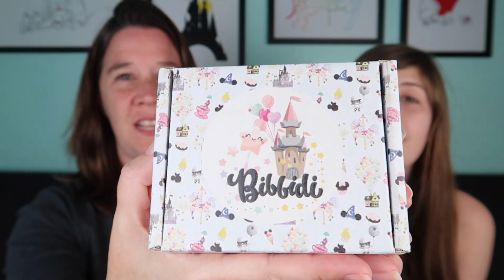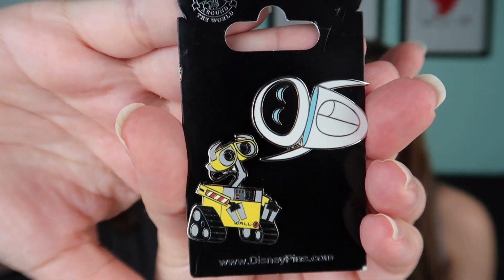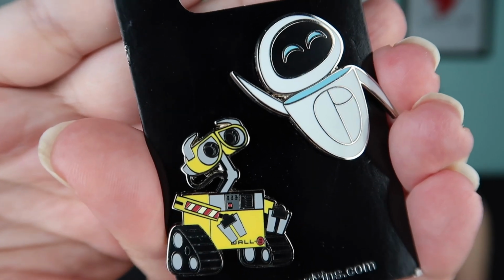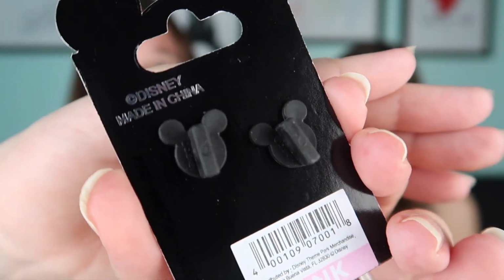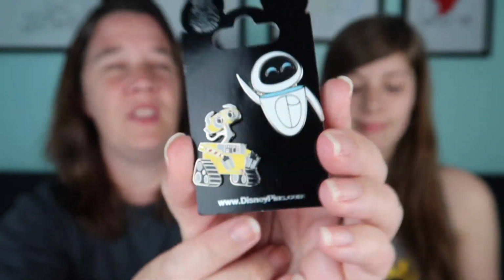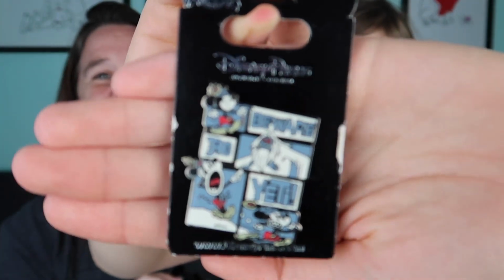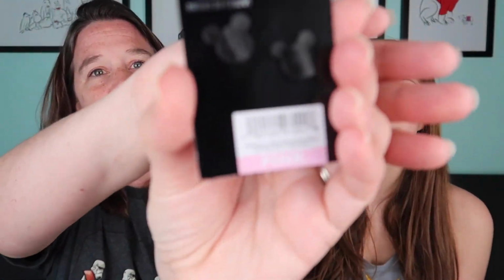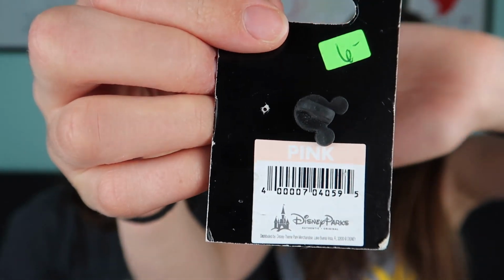Bibbidi Bobbidi Bling Box | Disney Pin Unboxing and GIVEAWAY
We are opening our first Bling Box from Bibbidi Bobbidi Boxes, and we want to share the magic with you so we are running a giveaway! Our box has two mystery Disney pins inside, and we are giving those pins away to two lucky winners. Want to win one of the pins in our Disney giveaway? Here's how to enter:

3. That's it!

Contest open until 11:59 p.m. EST on Tuesday, June 9, 2020. Winners will be announced on or before June 12, 2020 via Instagram (@two_tiny_wings) and through a post on our channel.

What is two tiny wings? Who are we?

Oh, hello there! We are Pete, Ali, Mary, and Aidan, two parents and two teenagers who have been going to Walt Disney World all of our respective lives. We are so excited to share our family's travels with you! Join us as we spread our two tiny wings to spark our imaginations experiencing parks, resorts, dining, attractions, and all of the magic that Walt Disney World has to offer.